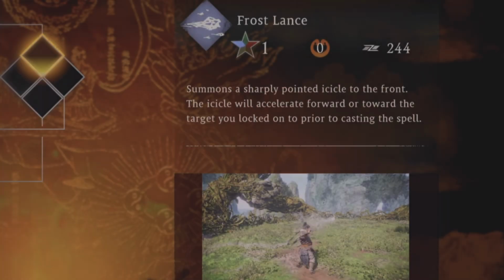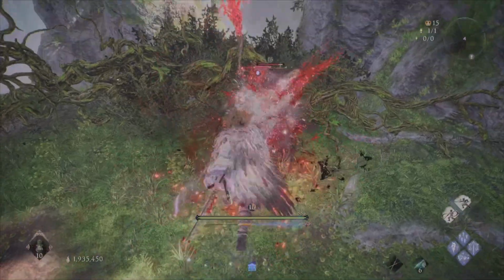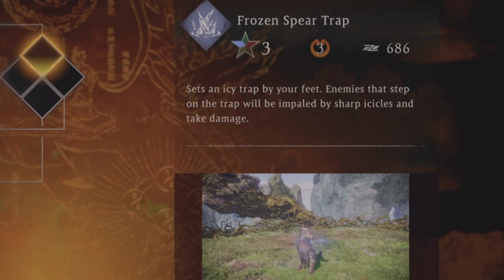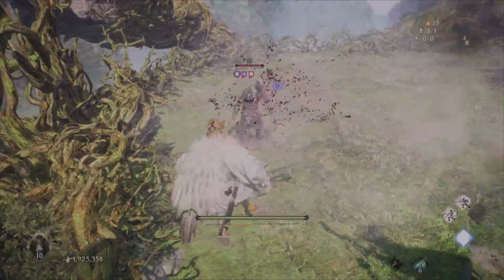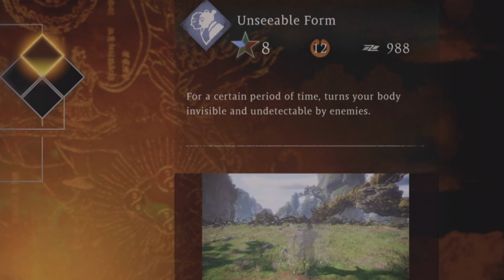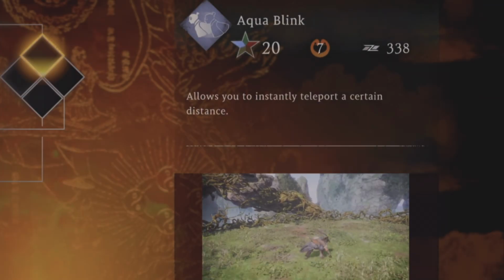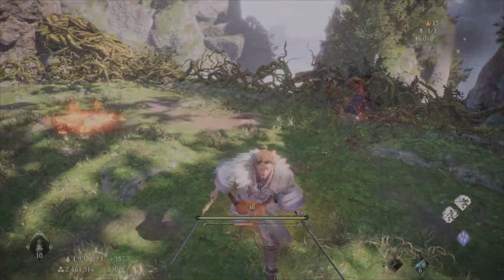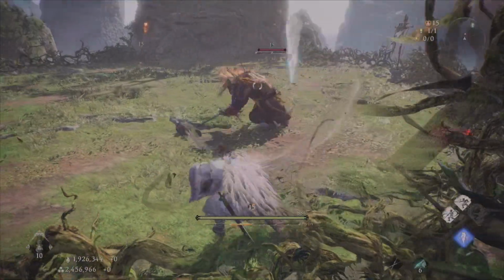STOP Sleeping On Ice Spells, They're OVERPOWERED! Water Spell Tier List - Wo Long: Fallen Dynasty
Even though wood is my favorite element personally, my second is a tier between earth and Ice which people might find weird. Earth is understandable but most people see ice as a bunch of low tier spells but I see them as some of the most fun spells. They have a lot of hard hitters, one of the best boss grinder spells and a lot of utility. I like my spells being versatile and fun like kce spells are and hopefully this video can help others understand they way I feel about them too!

0:00 Introduction
0:34 Frost Lance
1:28 Cloud Stance
2:29 Frost Malice
3:16 Ice Weapon
3:34 Frozen Spear Trap
4:41 Obscuring Frost
6:09 Unseeable Form
6:39 Unrelenting Frost
7:37 Frozen Arrow
8:26 Aqua Blink
8:54 Ominous Chill
10:03 Phantom Ice
10:50 Malignant Icefall
11:59 Final Goodbye